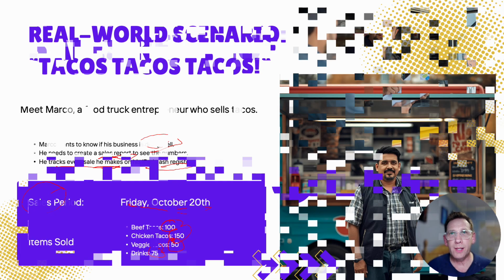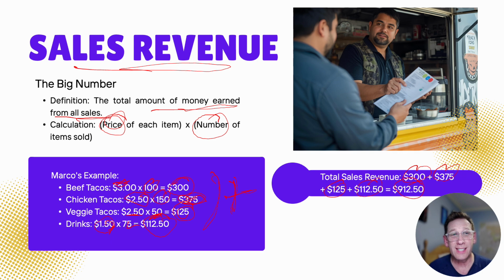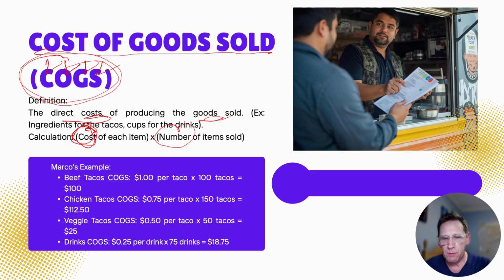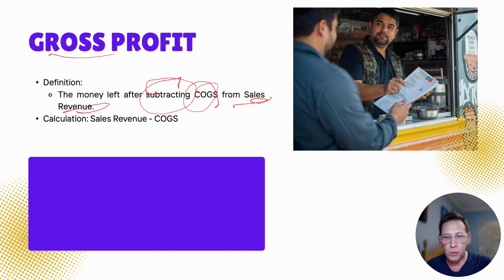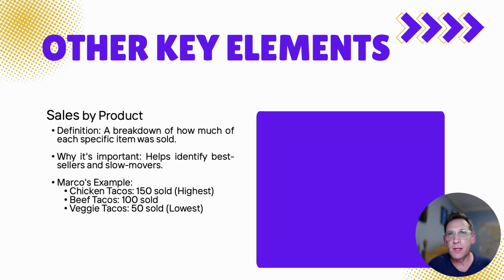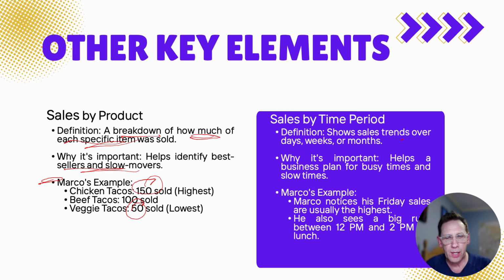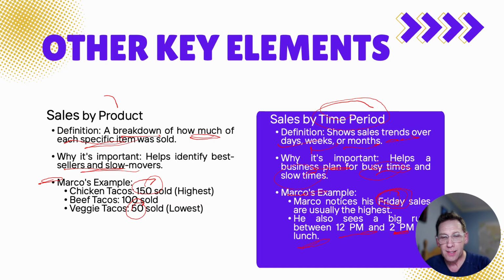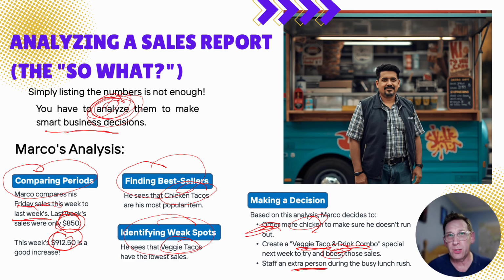Sales Reports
Discover how sales reports reveal your business's true health. In this video, follow Marco's taco truck to learn key calculations like revenue, COGS, and gross profit. Spot trends, identify top sellers, and make smart decisions to boost your sales.

0:00 Welcome and Overview

0:25 What is a Sales Report?

1:06 Meet Marco's Taco Truck

1:46 Friday Sales Breakdown

2:09 Calculate Sales Revenue

3:38 Understand COGS

5:21 Gross Profit Explained

6:49 Sales by Product

7:25 Sales by Time Period

8:46 Analyze Your Report

10:46 Key Takeaways